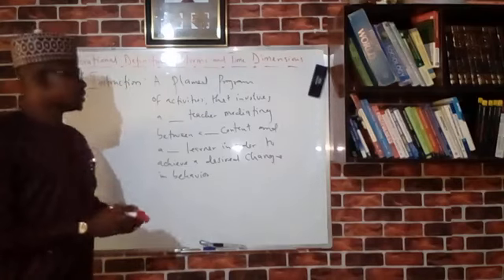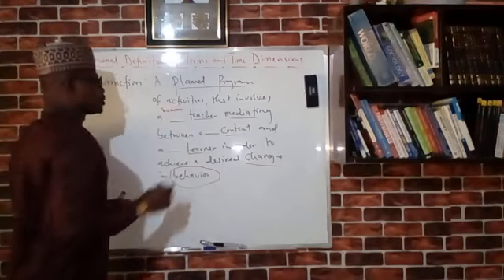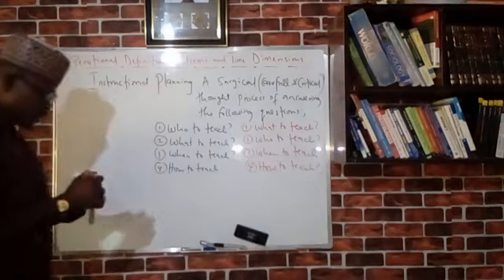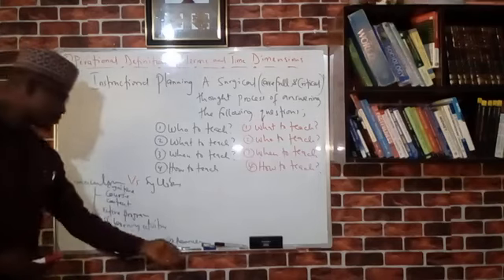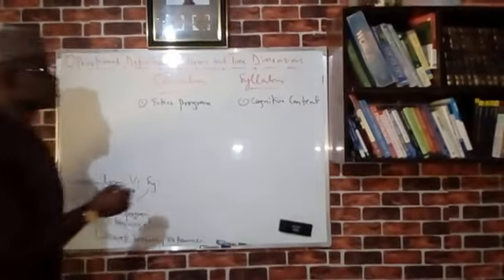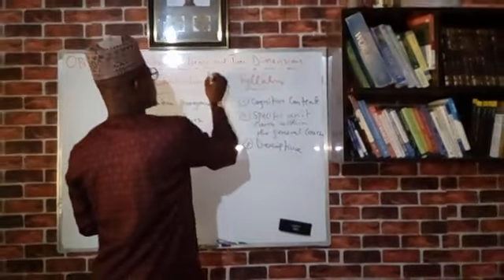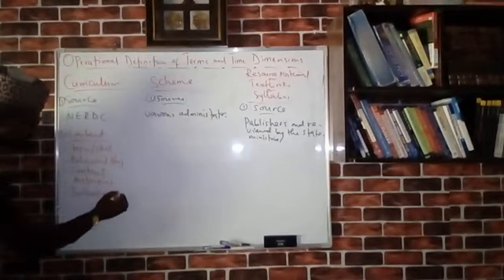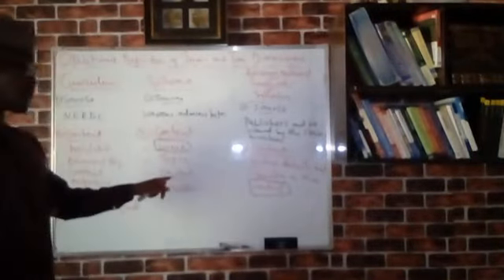LESSON PLANNING_PART ONE.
Instruction, behavior, Instructional planning, curriculum, syllabus, scheme, Instructional design, all defined in operational terms.